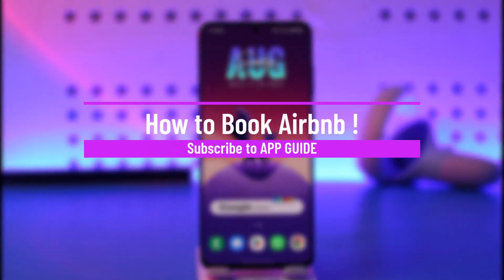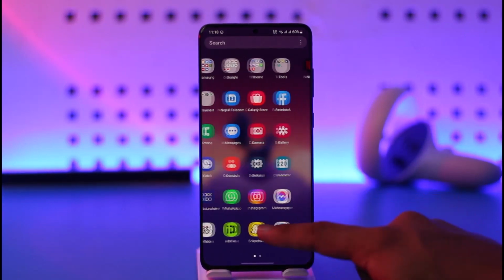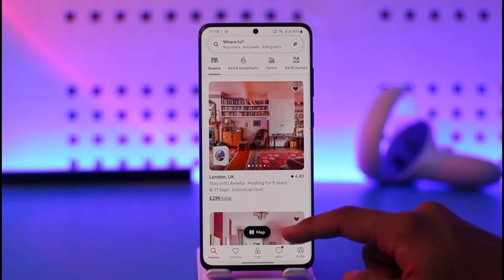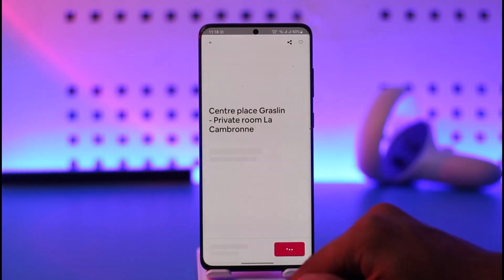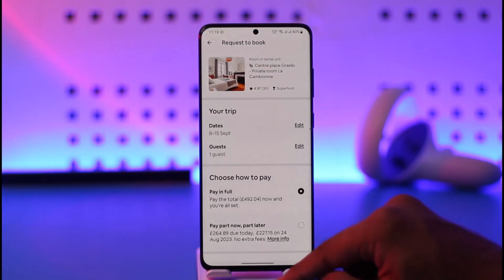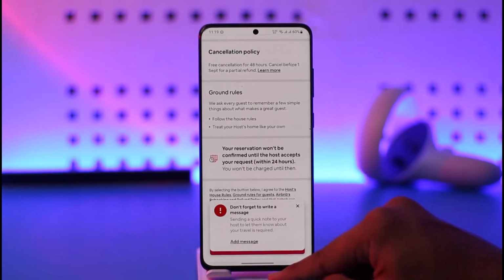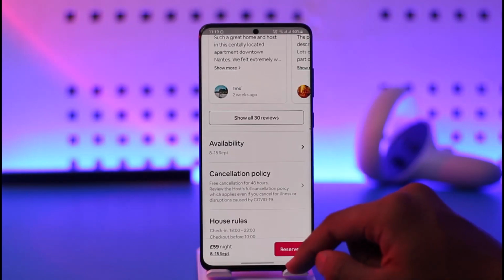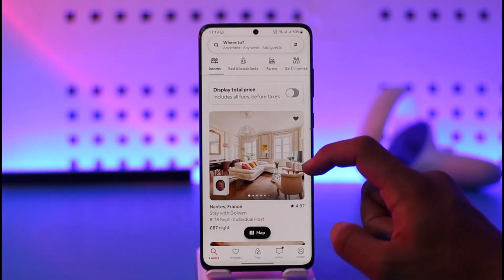How to Book Airbnb !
This video guides you through an easy step-by-step process to book your Airbnb. So make sure to watch this video till the end.

~ Chapters:
0:00 Introduction
0:11 Book Airbnb
1:01 Conclusion